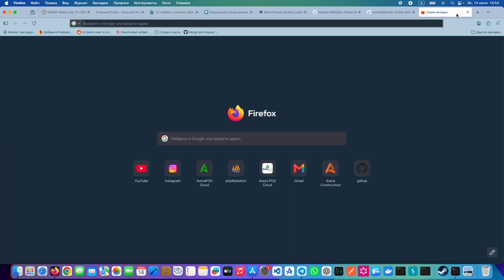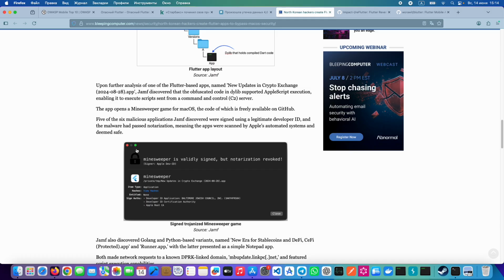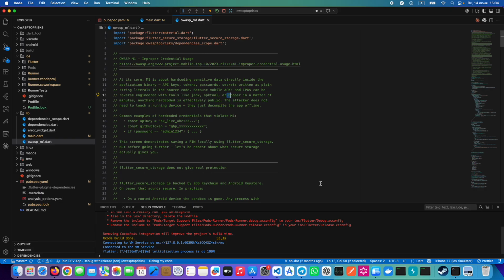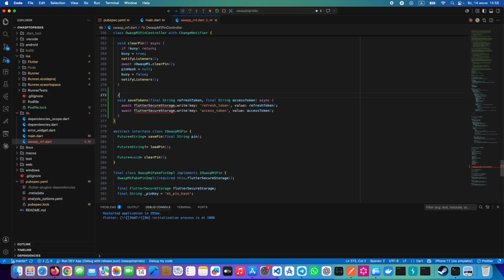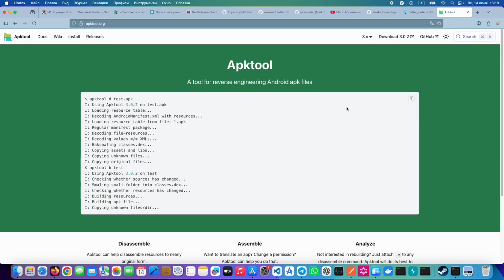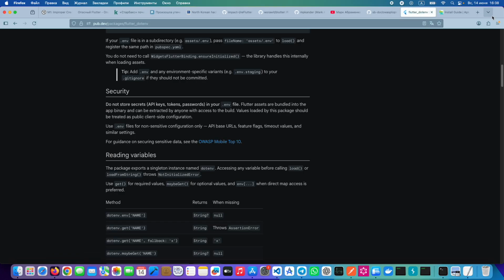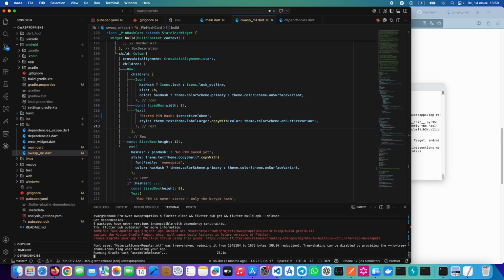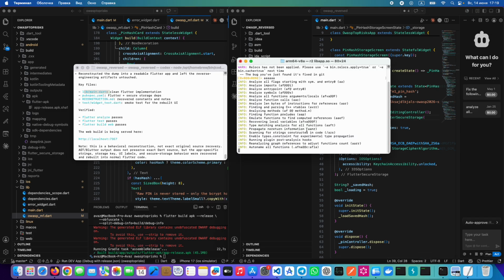Flutter OWASP Security Series: Improper Credential Usage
This video is a personal deep dive into OWASP Mobile Top 10 M1: Improper Credential Usage, recorded primarily as a reference for myself to better understand the risks, attack vectors, and mitigation strategies. If you find it useful, that’s great. Apologies for the quality - I wanted to cover the topic in as much detail as possible.